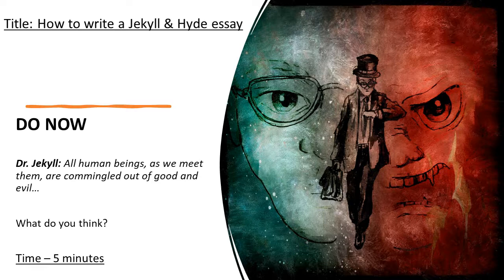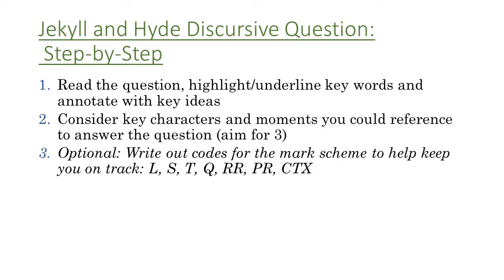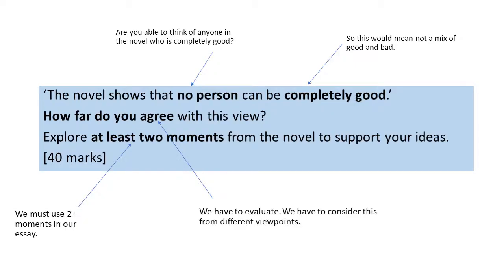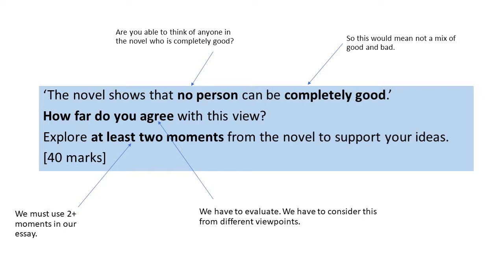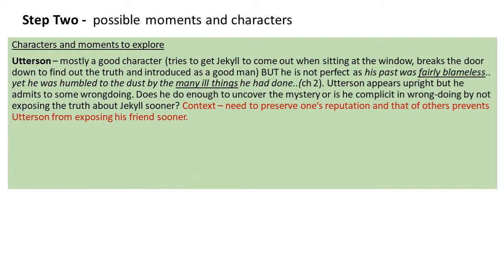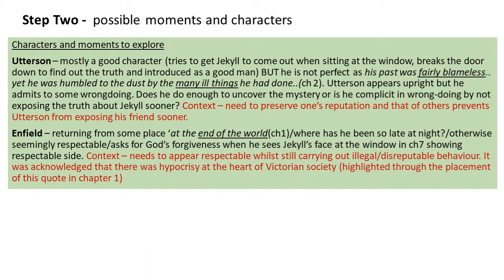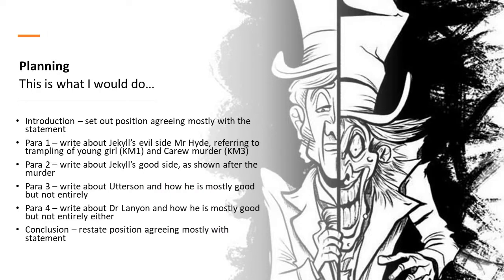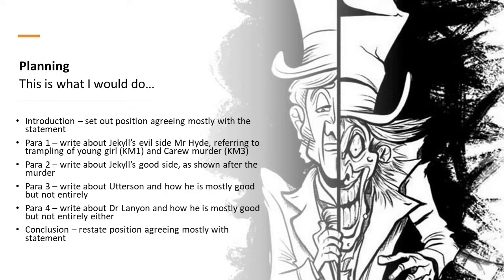Lesson: Writing a J&H discursive answer